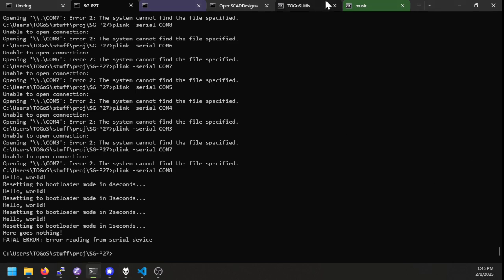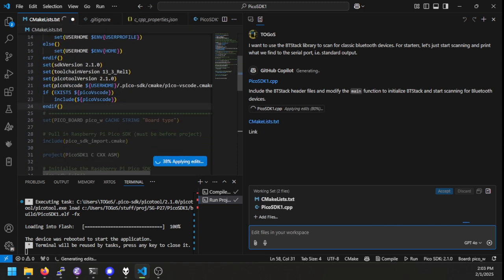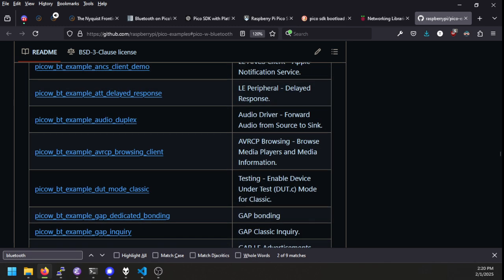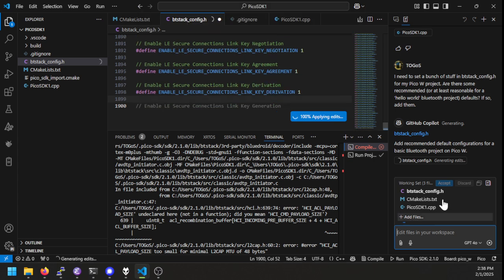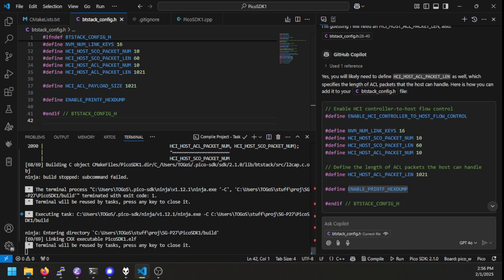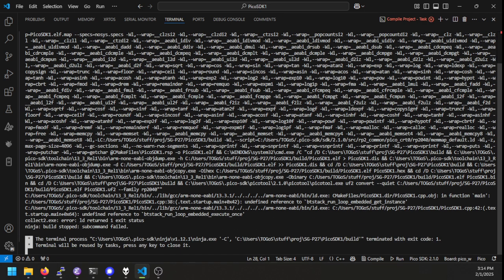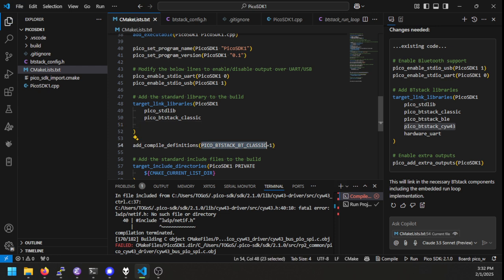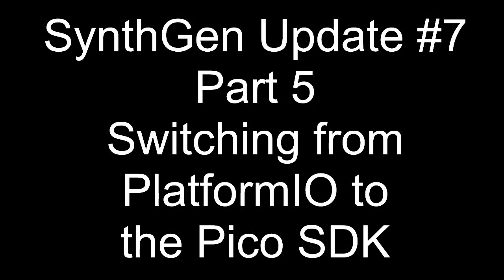SynthGen Update #7, Part 5: BTStack Frustration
In this video, I try, and fail, to get the BTStack run loop working using the Pi Pico SDK.